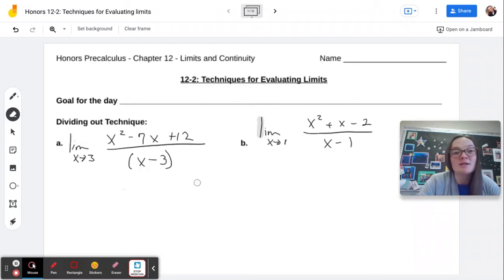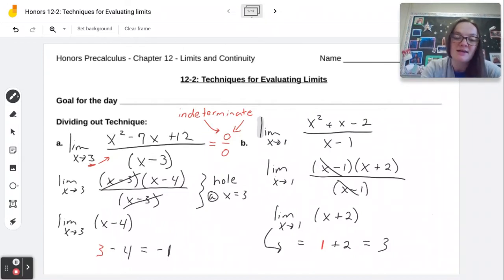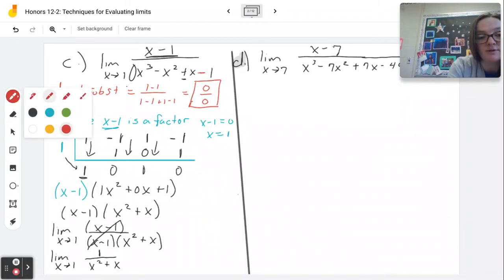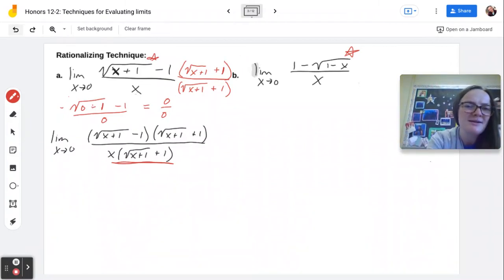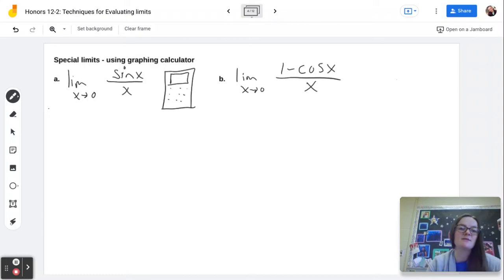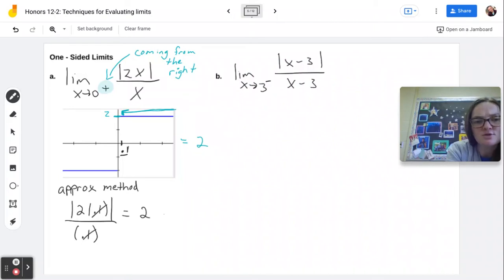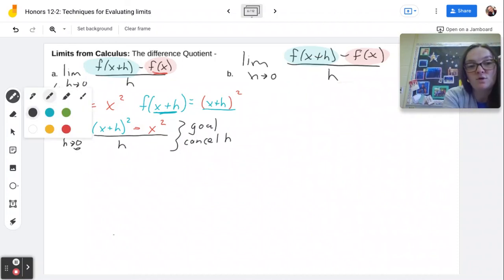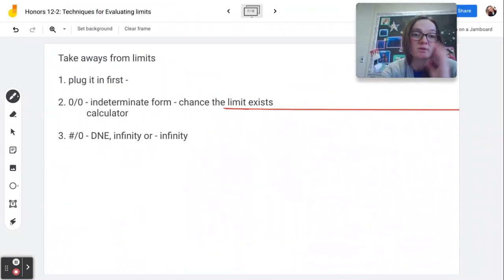12-2: Techniques for evaluating limits